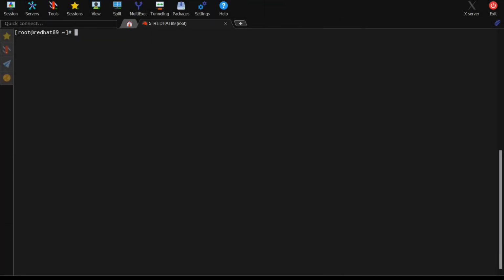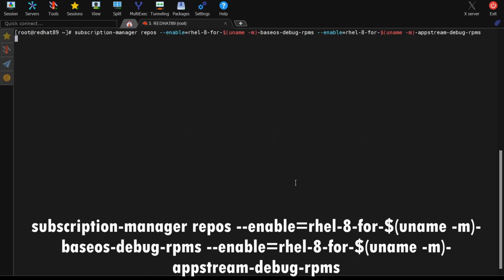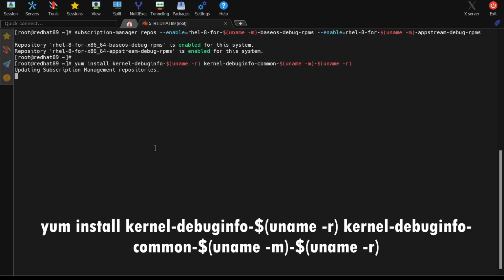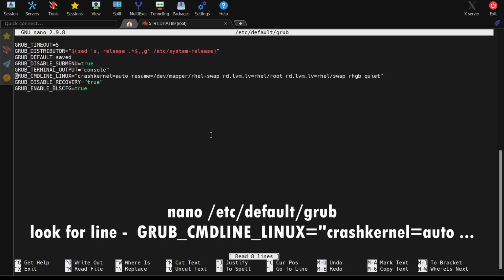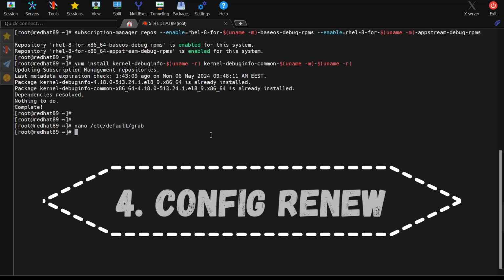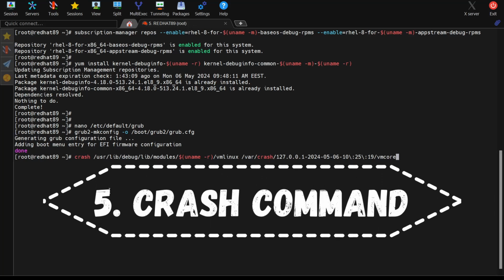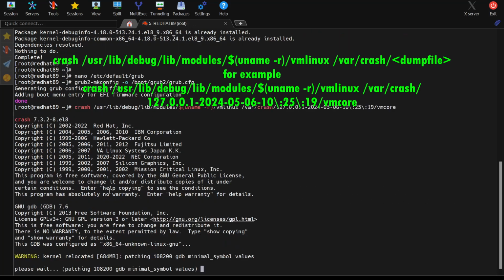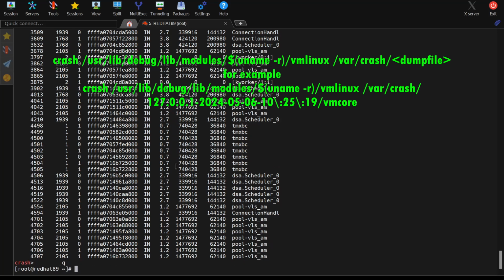How to enable crashdump in RedHat Linux 8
How to enable Linux Redhat 8 kernel dump for analysis. Commands list:

subscription-manager repos --enable=rhel-8-for-$(uname -m)-baseos-debug-rpms --enable=rhel-8-for-$(uname -m)-appstream-debug-rpms

yum install kernel-debuginfo-$(uname -r) kernel-debuginfo-common-$(uname -m)-$(uname -r)

grub2-mkconfig -o /boot/grub2/grub.cfg
crash /usr/lib/debug/lib/modules/$(uname -r)/vmlinux /var/crash/*dumpfile*

echo c *right arrow* /proc/sysrq-trigger